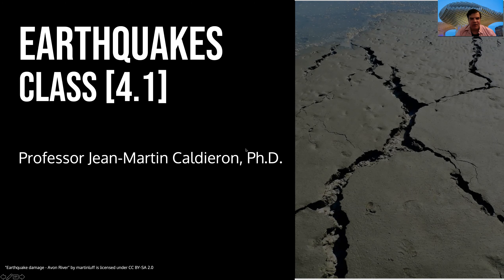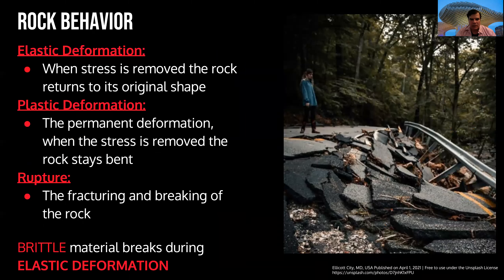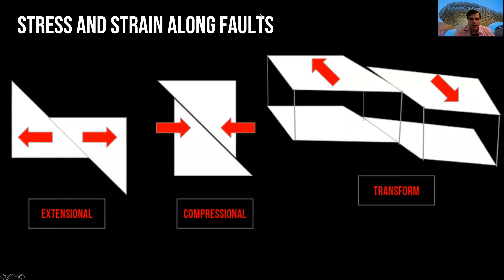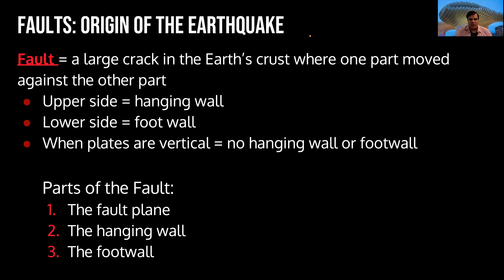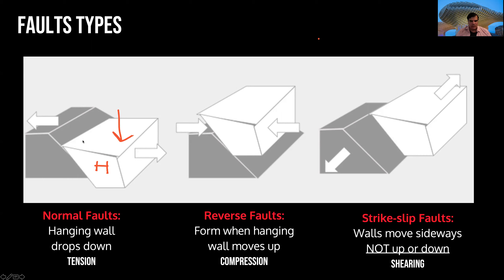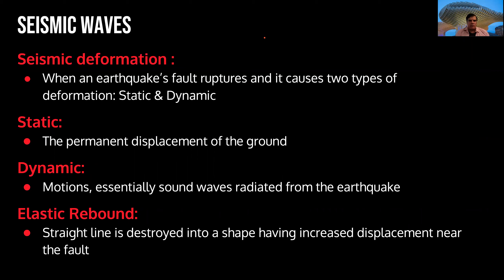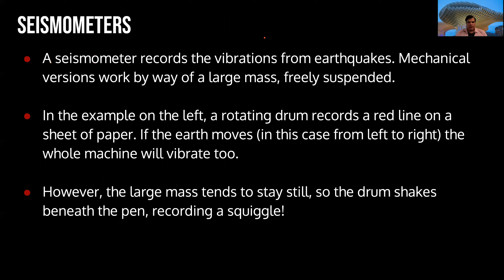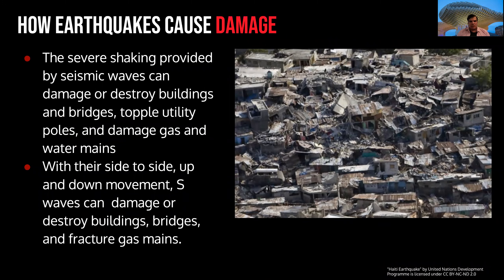5 1 Earthquakes